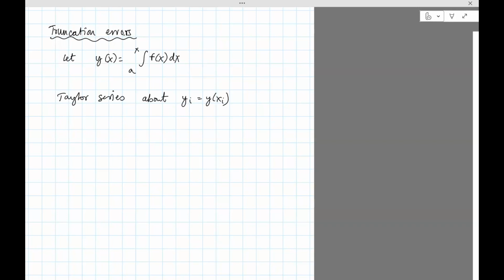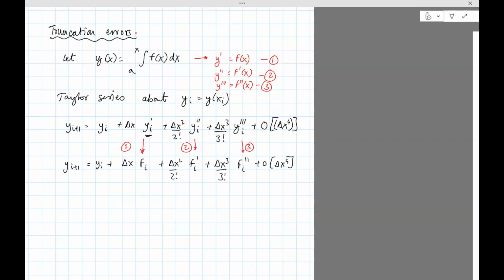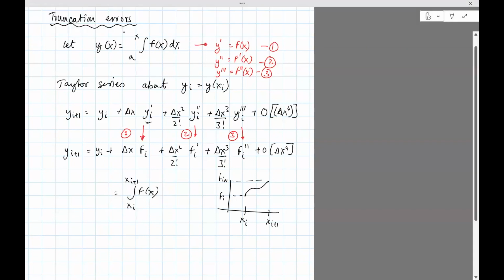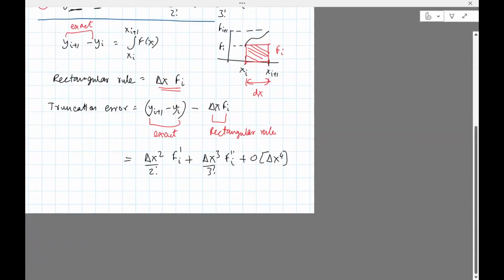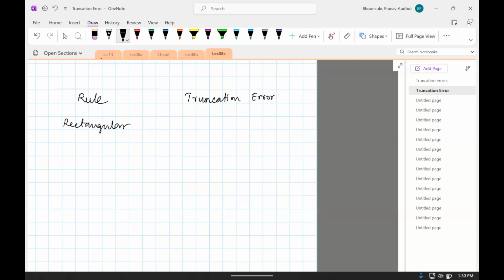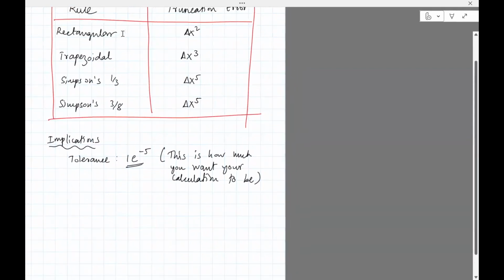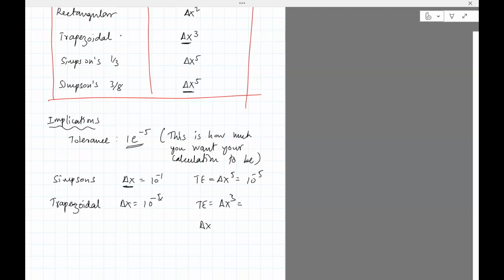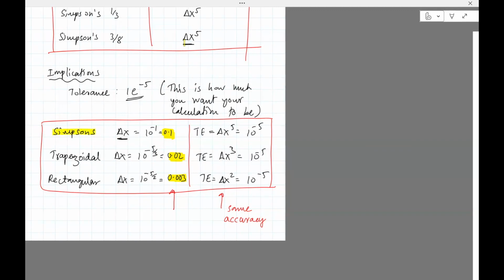Numerics Lec09d: Truncation error in Numerical Integration (Fall 2024)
This video explains truncation errors in simple integration formulae.

This video is taken from Fall 2023 lectures